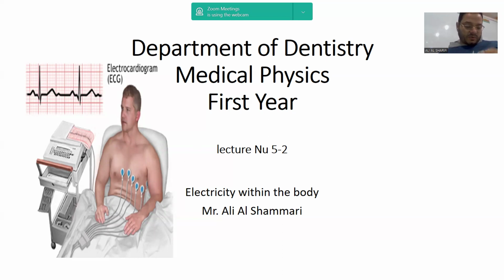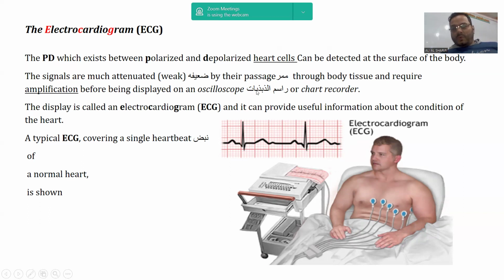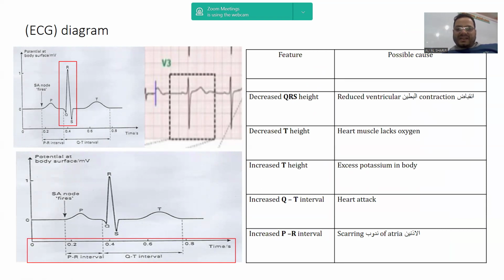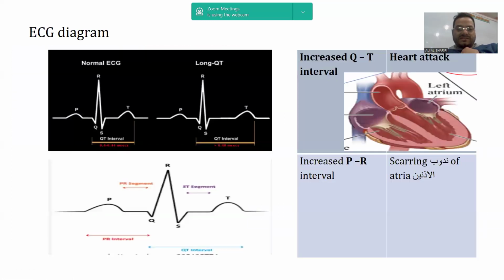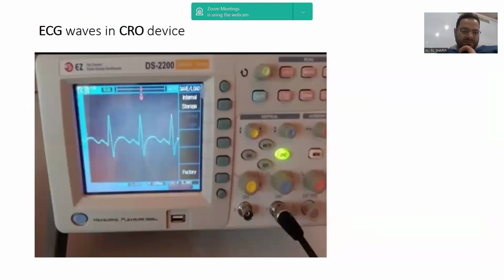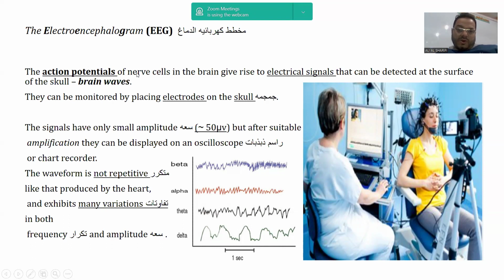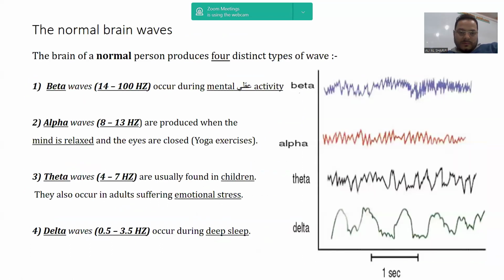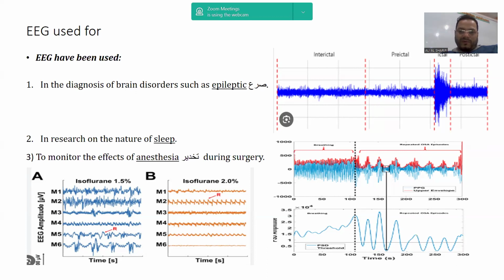Electricity within the body (5-2), Dentistry department.